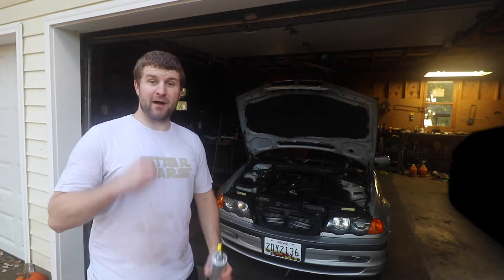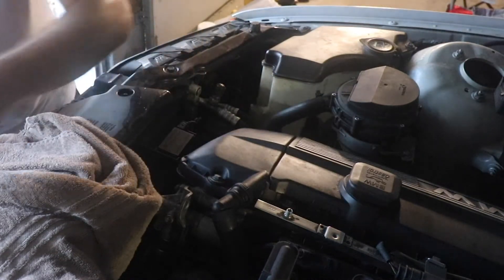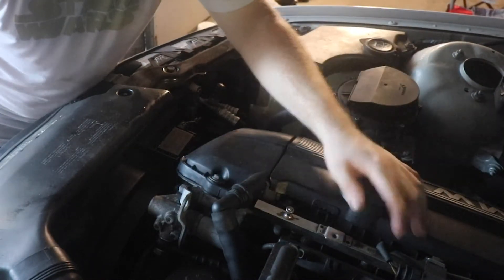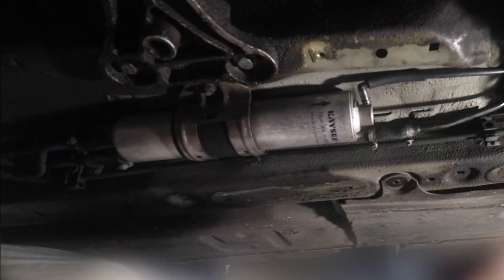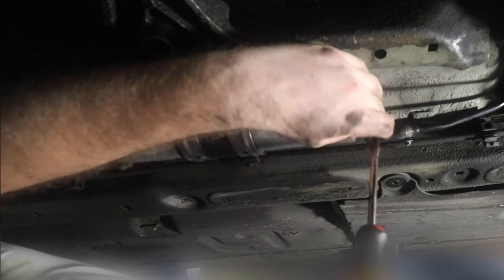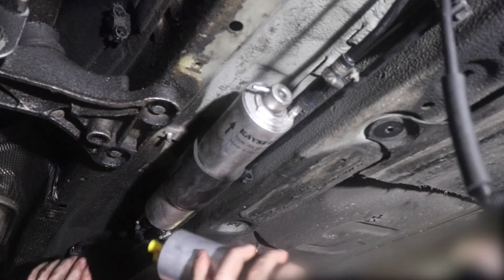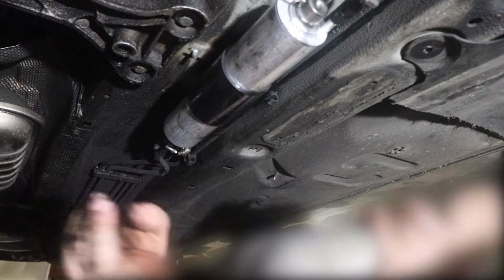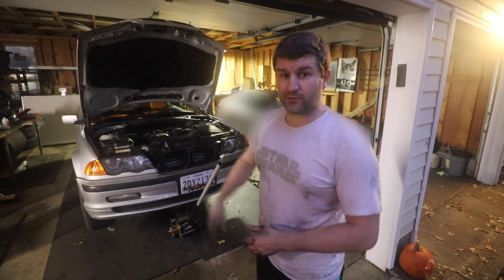How to Replace Fuel Filter on 2000-2006 BMW e46 325i/330i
Save yourself a few bucks by changing the Fuel Filter yourself on your 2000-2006 BMW 325i, 330i, 325ci, or 330ci. Anyone can complete this job with a few simple tools and it'll be cheaper than going to the dealership!

Fuel Filter
Tools:
3/8" Basic socket set
3/8" Swivel Joint
3/8" Extensions
3/8" Drive Torx Bit Socket set
Consider this socket and wrench set instead of the one above as it has most things you may need:
Socket and wrench set

As always, proceed at your own risk and I assume no responsibility for any repairs or modifications you or anyone else performs based on the information provided in this video.